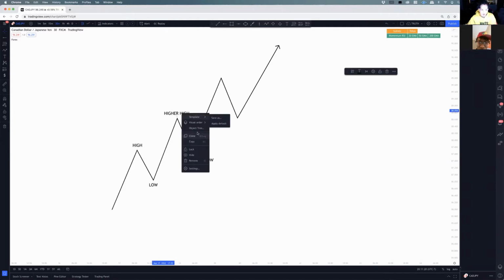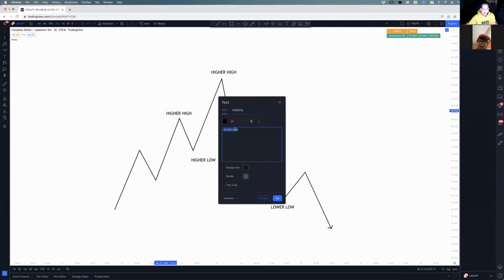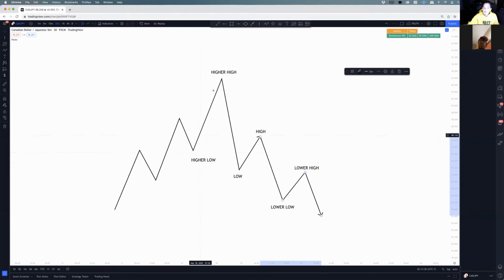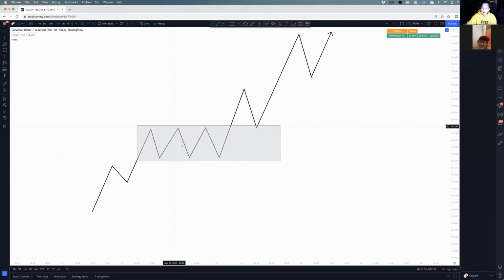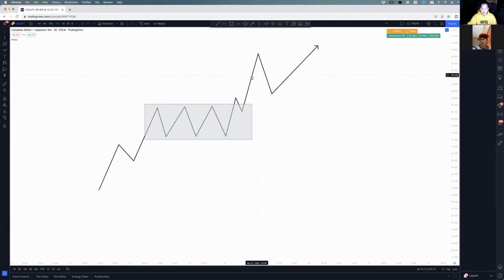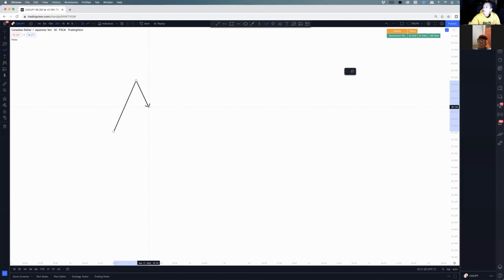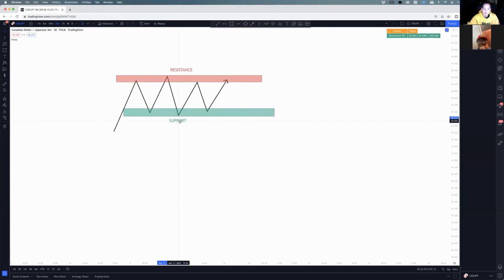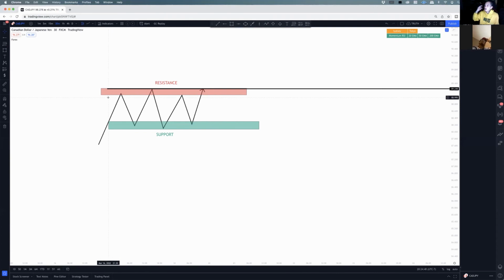Market Phases, Support and Resitance, Break and Retest, Candle Structer Part 1